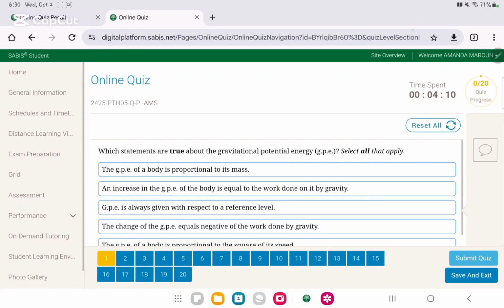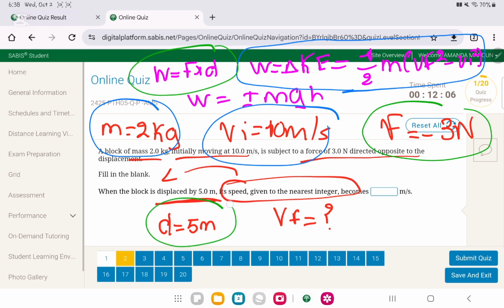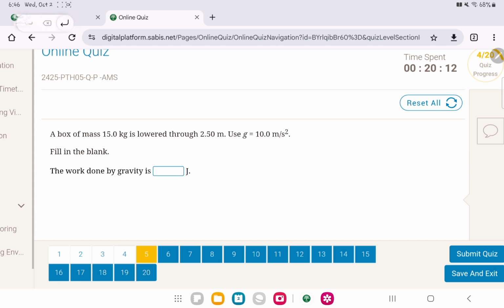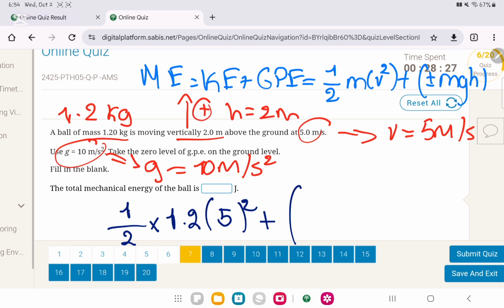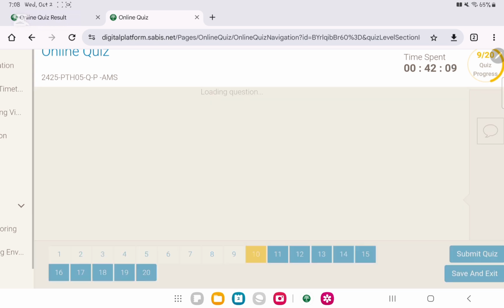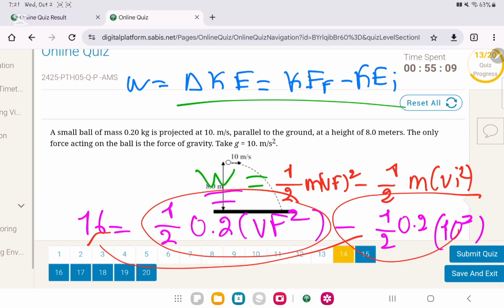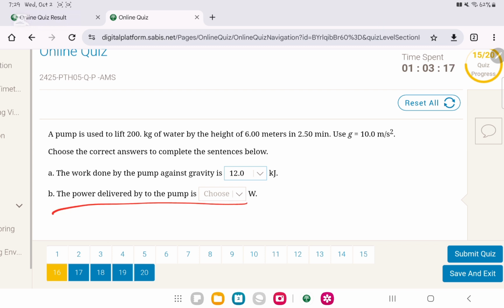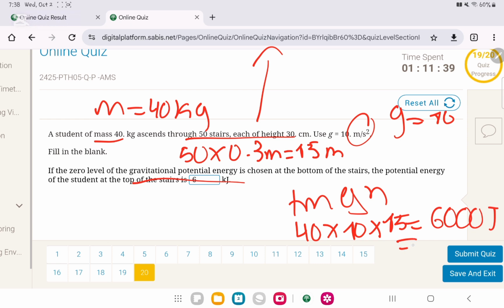Physics AMS T1W6, october 2nd, 2024, Grade 10S